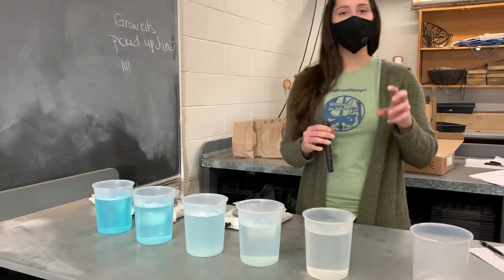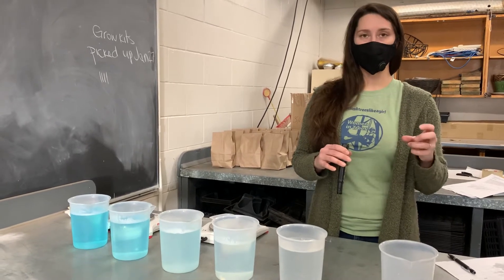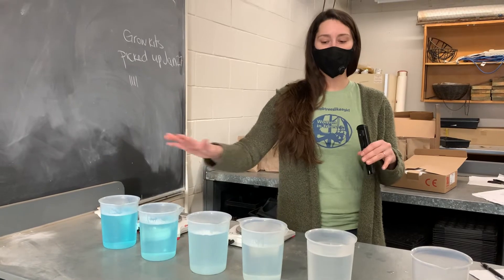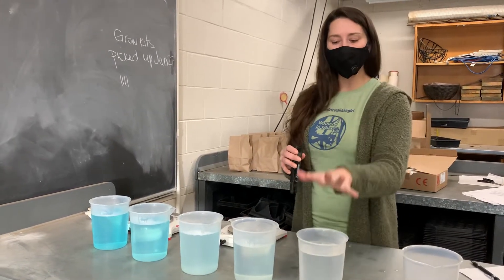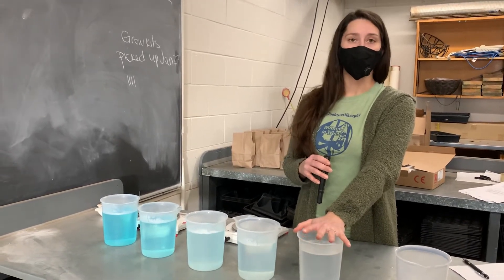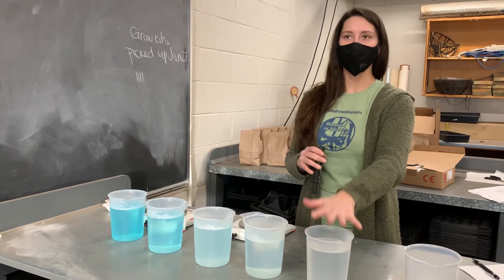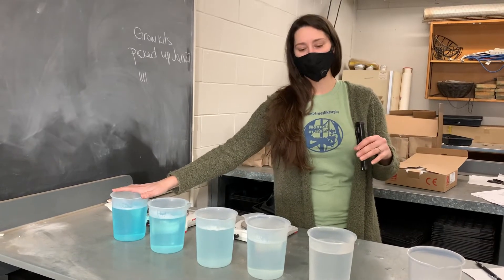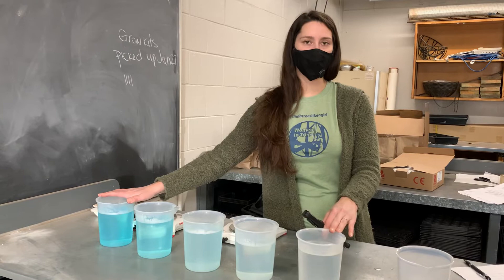Fertilizer Lab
Watch this video to help with your fertilizer lab assignment. Please note that all values are micromhos and not millimhos.